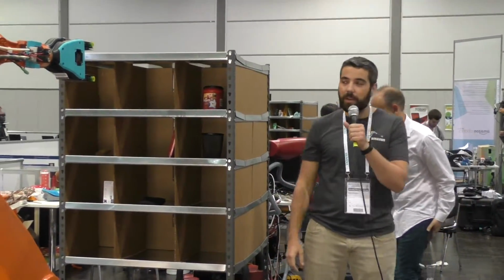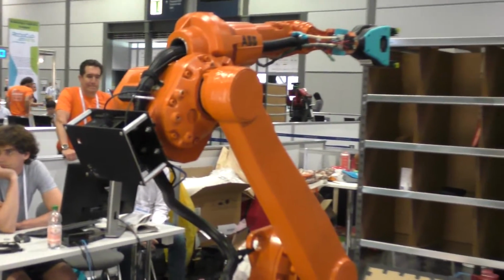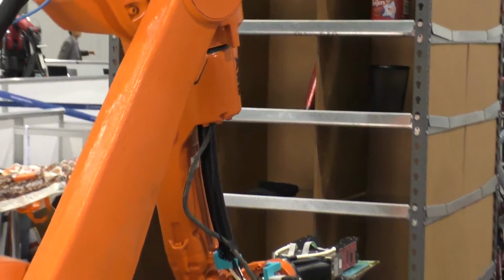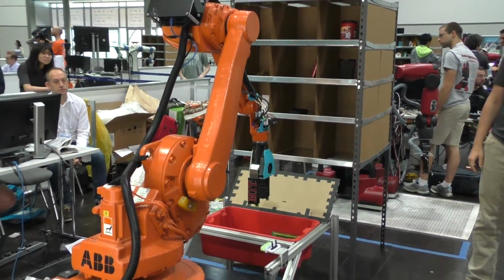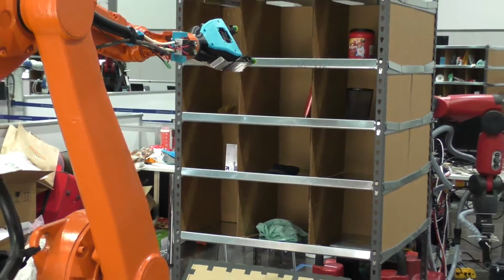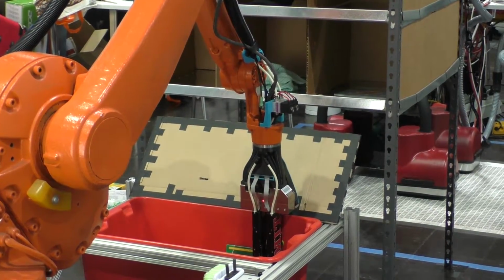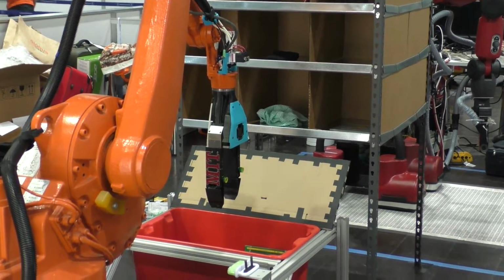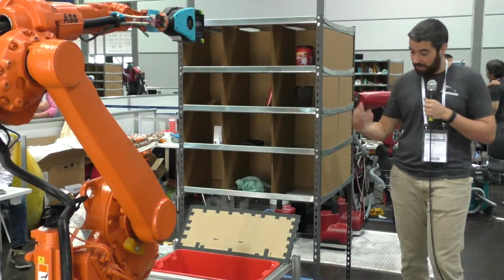APC 2016 Team MIT-Princeton Demo day - Stowing task - Camcorder